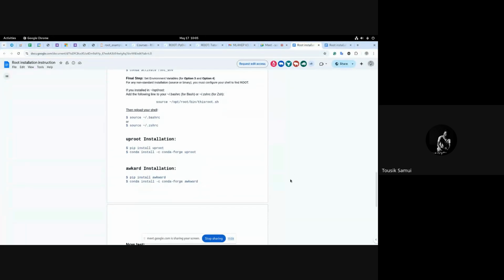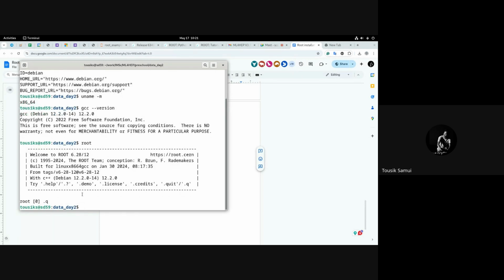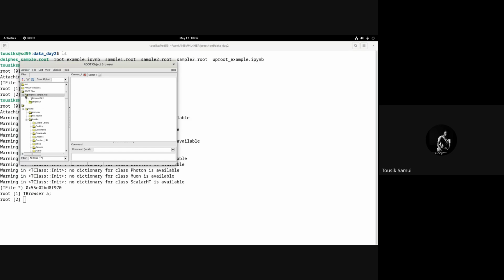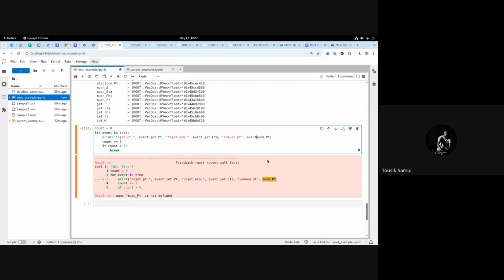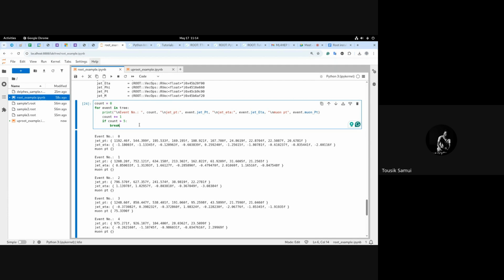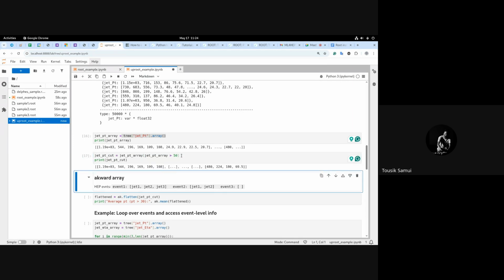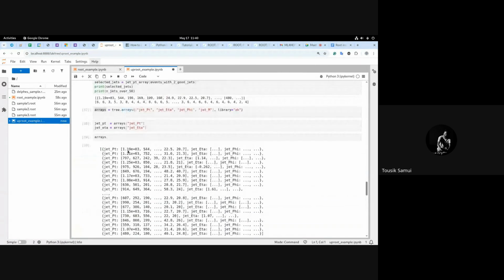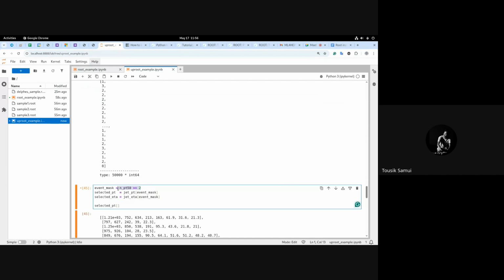S11 Data Handling 2 Tousik Samui